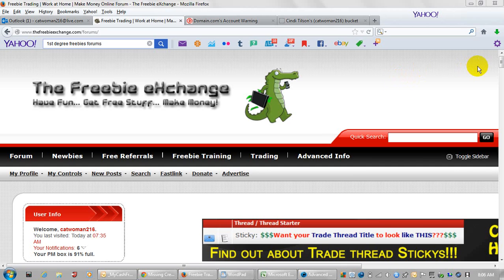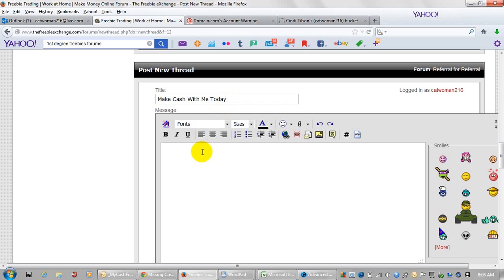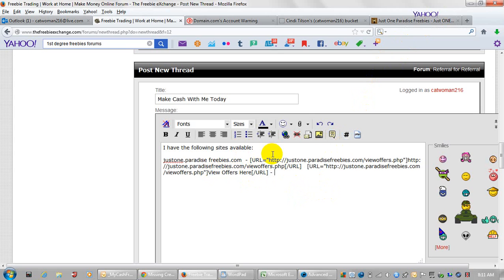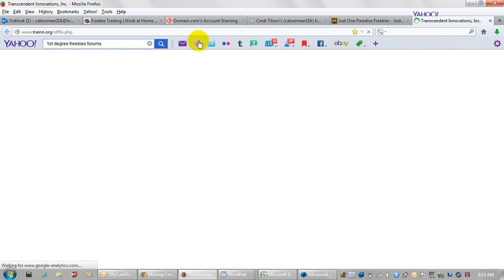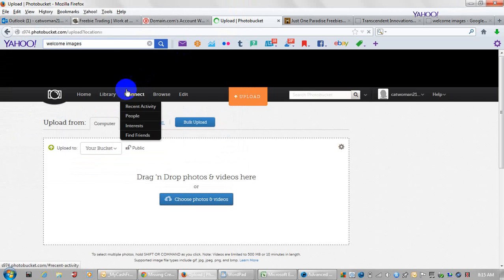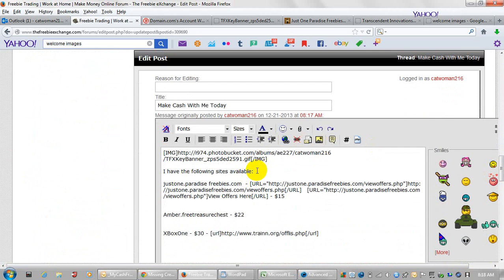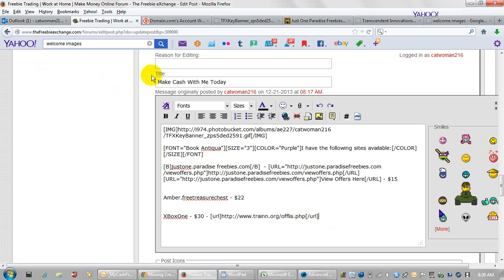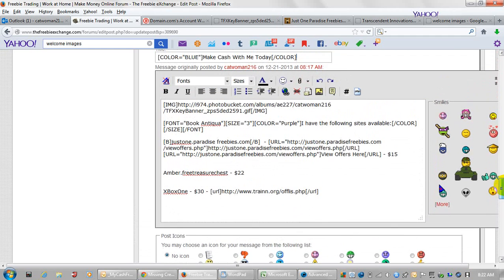The Freebie Exchange - Creating a Trade Thread